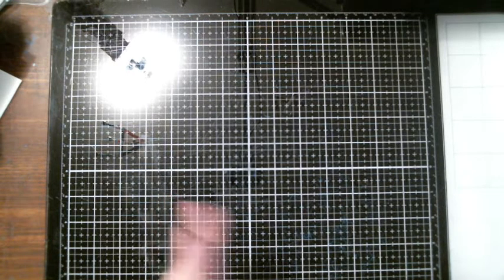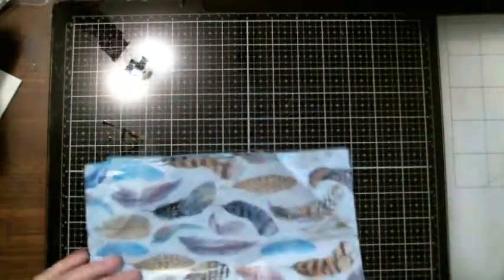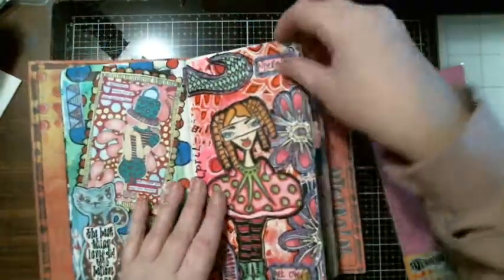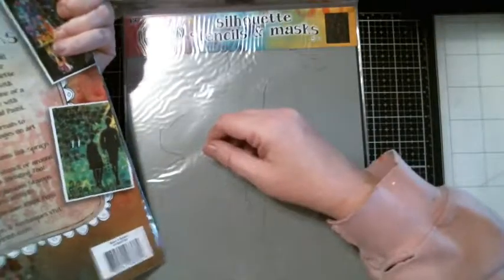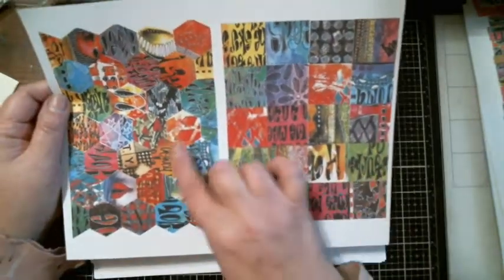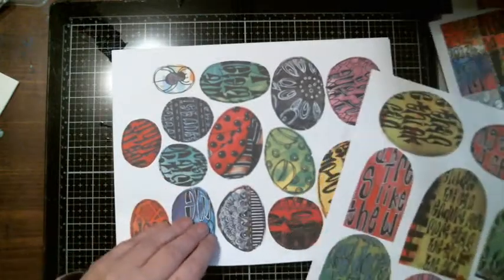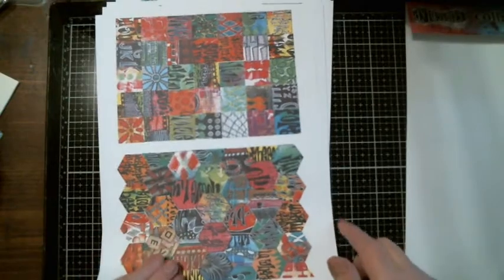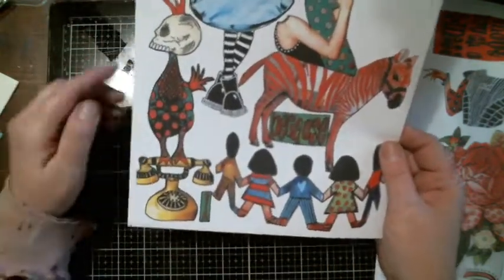Scrap it Crafts and Joggles Order are in